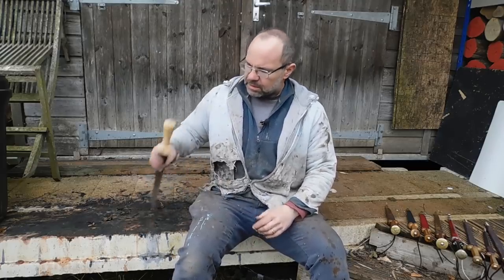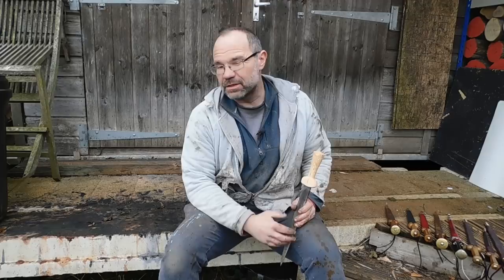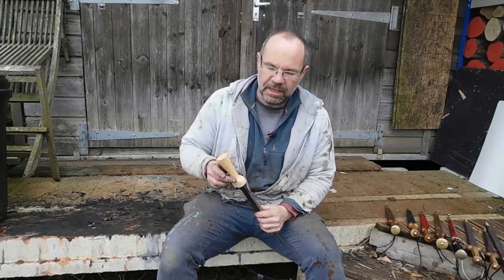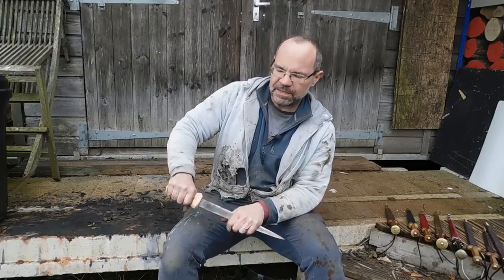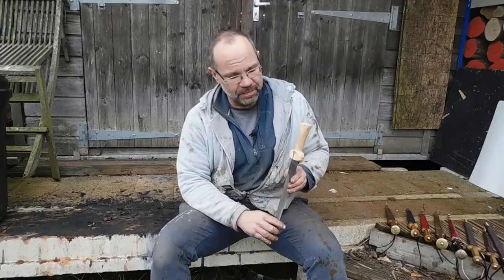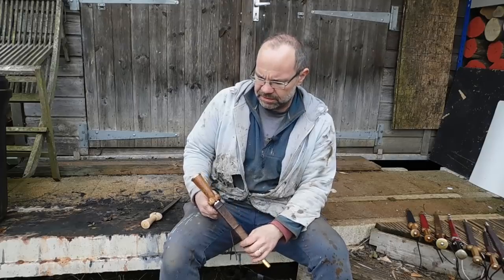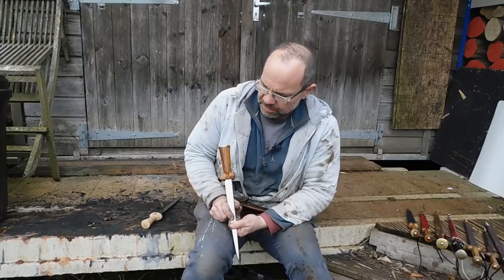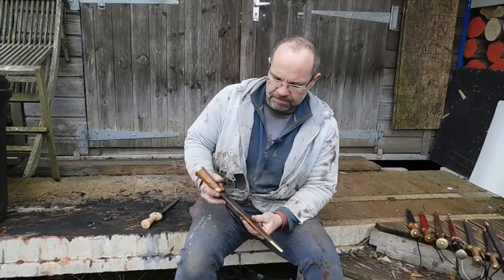Evolution of the Bollock Dagger by Tod Cutler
Video showing the evolution of the bollock dagger from its earliest incarnation in the 13th/14thC and all the way through to the Scottish Dirk of the 17th/18thC.

This dagger style was popular throughout Europe and Scandinavia from 14th-to 16thC